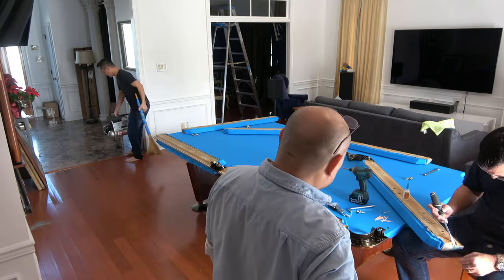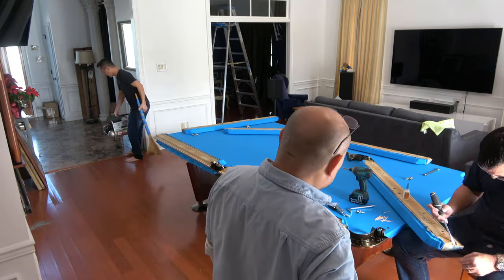Brunswick Gold Crown III Install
1990's Brunswick Gold Crown III that my customer purchased for $1500 and refinished himself.

FANTASTIC way of getting an absolute GEM of a pool table for a fraction of the price of a brand new Gold Crown!

Below is a full list of Amazon links to all of the tools and supplies I use to install pool tables FAST and easy!

Senco 3/8" upholstery stapler
Senco 3/8" staples
Senco oil-less compressor
Ultra-flexible air hose
1/4" air hose fittings
Stanley 25' tape measurer
Makita 18v cordless impact kit
Makita magnetic bit holder
Makita GOLD #2 Philips bit inserts
Makita GOLD #3 bit inserts
(The above 3 items can be purchased as a set
Makita magnetic nutsetters
Makita 1/4" hex to 1/4" square drive adapter
Makita 1/4" hex to 3/8" square drive adapter
Craftsman complete wrench and socket set
3M 90 HI-STRENGTH spray adhesive
Barge All Purpose Cement (quart)
Barge All Purpose Cement (Gallon)
Barge Infinity Cement (California Compliant - quart)
Bondo brand body filler
Klein scratch awls
80 grit sandpaper
4" putty knife
Upholstery tack puller
Craftsman screwdriver set
Eastwing tack hammer
Wooden wedges (shims)
Empire 4' level
Empire 2' level
Starrett 12" machinist's level
Starrett 8" machinist's level
Craftsman plier set
6" Irwin wire cutters
Desert ironwood pounding block
Gorilla super glue

The above list of tools covers roughly 95% of all of the tools I use. Some I use multiples (such as scratch awls, tack hammers, and wrenches/sockets). This list does not include shop-tools. These are just the tools a pool table mechanic would need "in the field" to get a table disassembled, reassembled, and leveled.